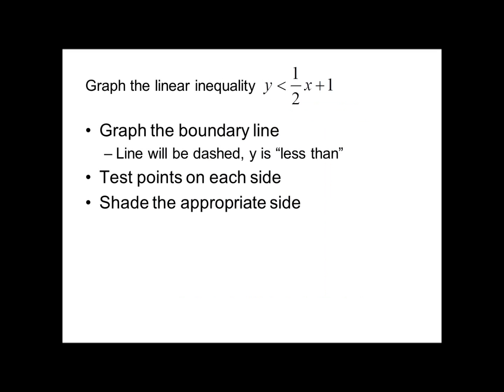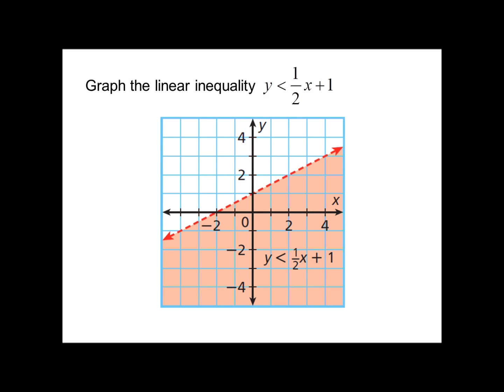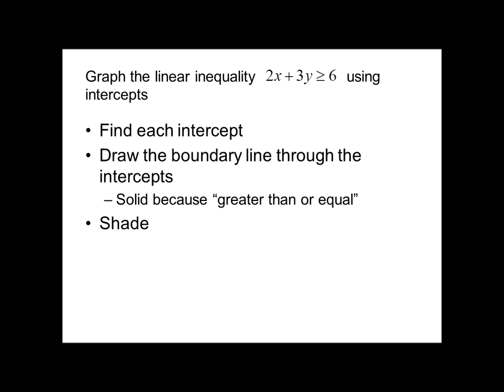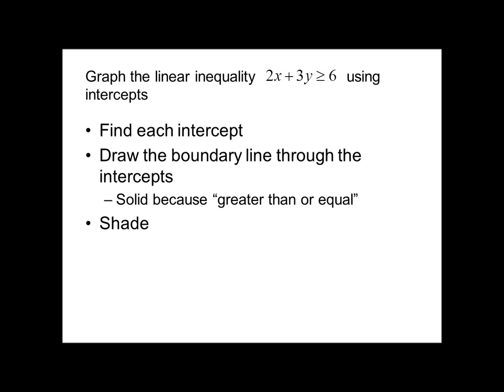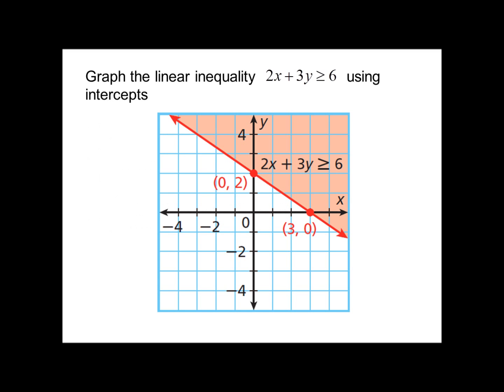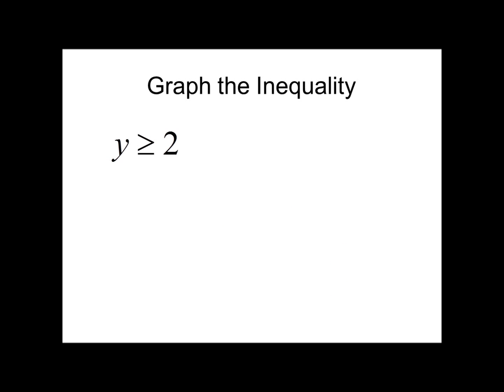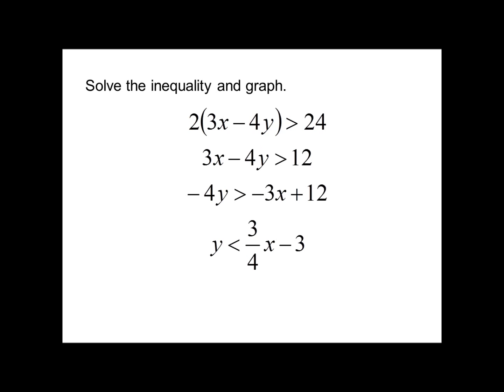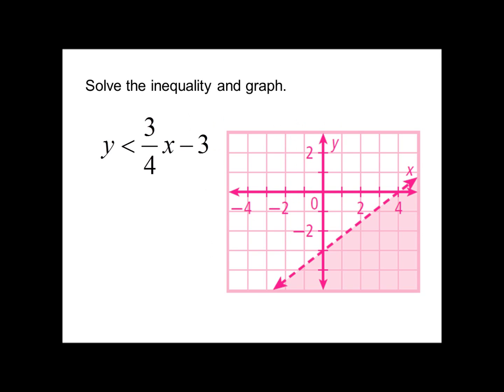FlippedHarber Algebra 2 Section 2-5